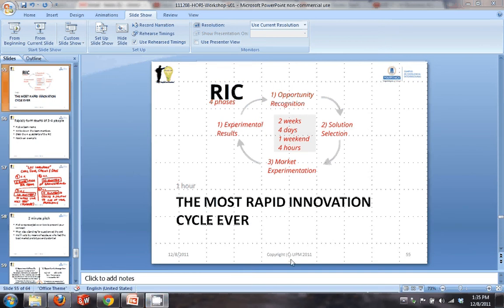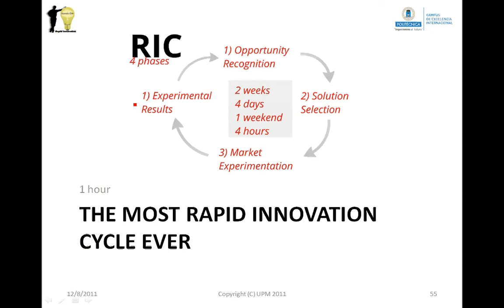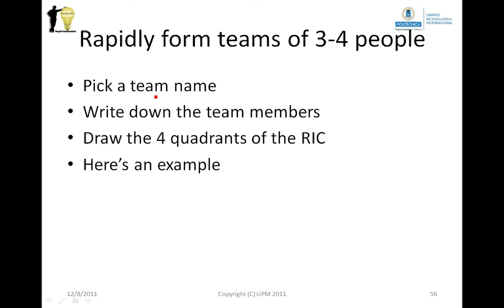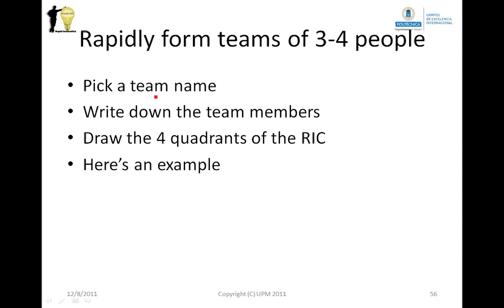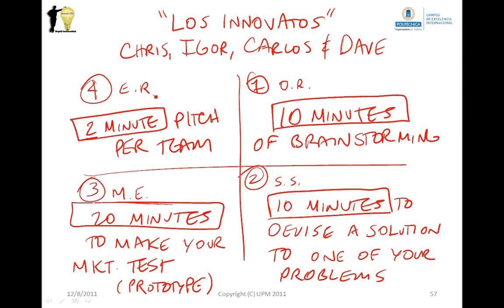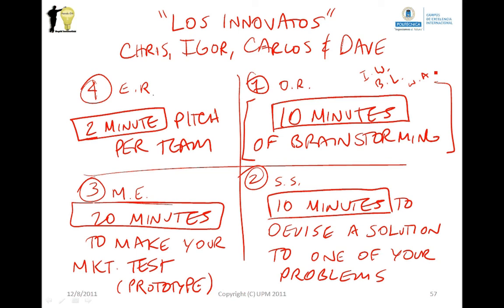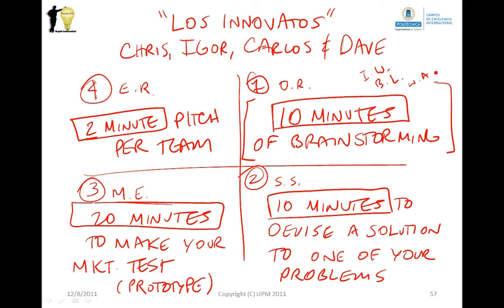HandsOnRI Workshop (Part 6 of 6)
We describe the motivation for the course Hands-on Rapid Innovation and we introduce the Rapid Innovation Cycle.

My screen was recorded using CamStudio